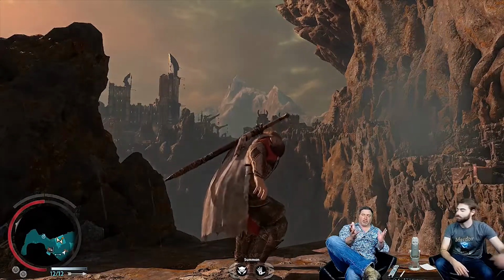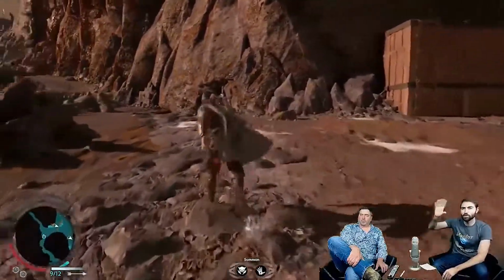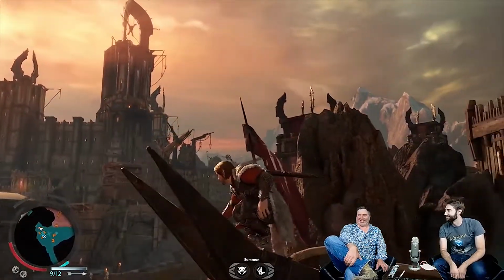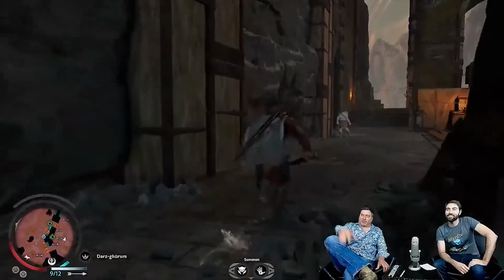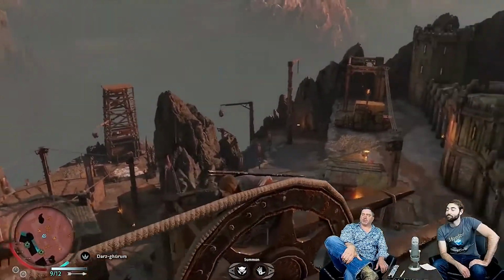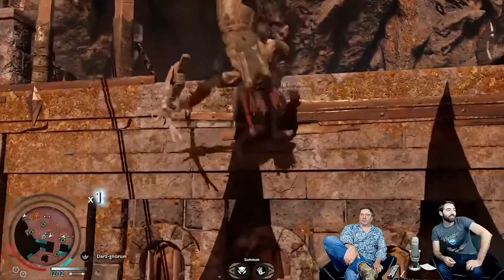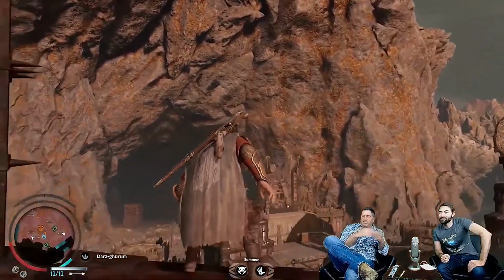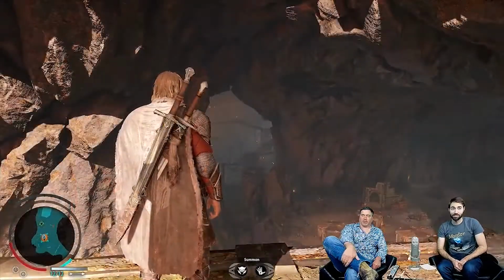Shadow of War - NEW Gameplay The Cirith Ungol Region